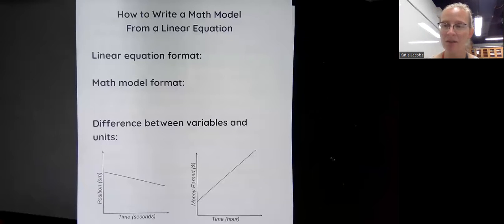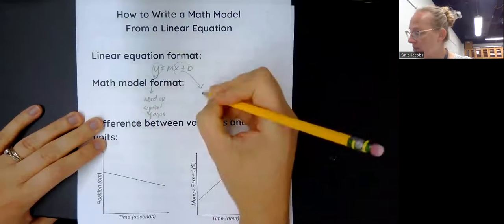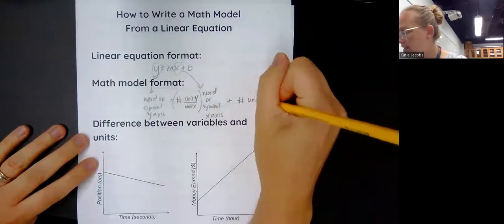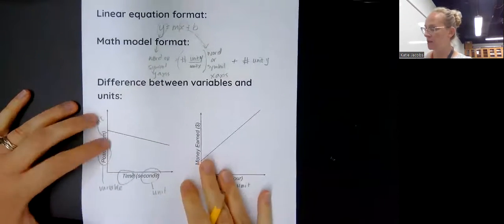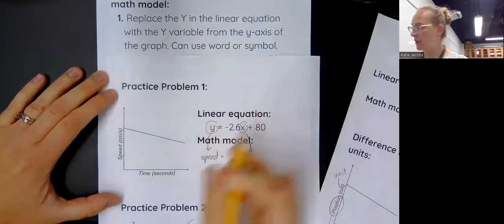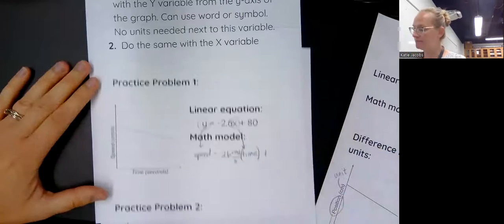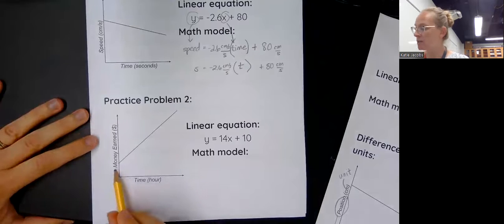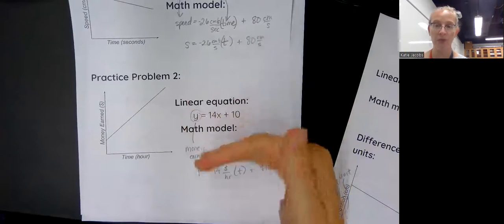How to write physics equation from algebraic linear equation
This video goes through the steps of how to write a physics equation from a linear equation used in algebra.  The handout that is used for the tutorial is linked